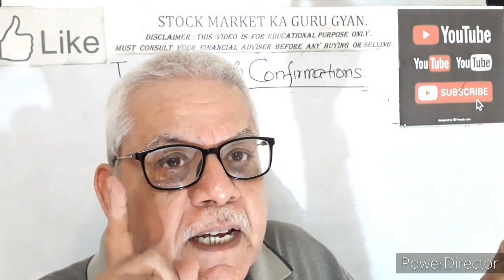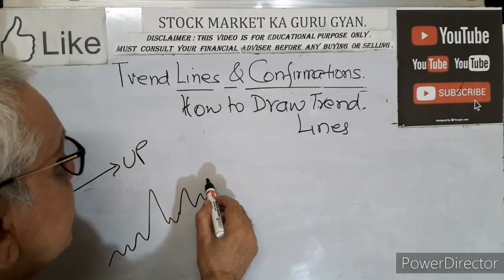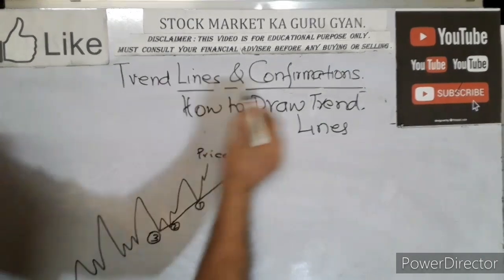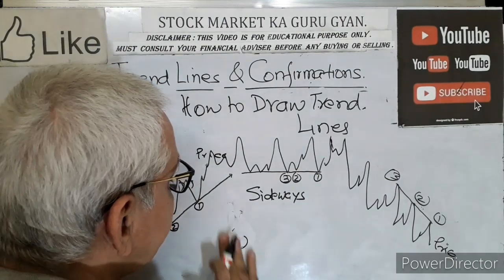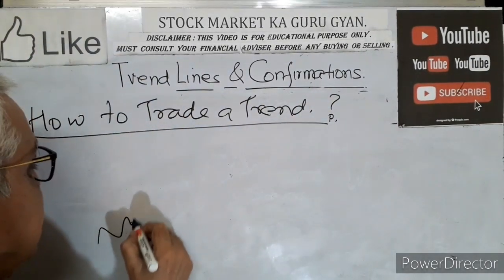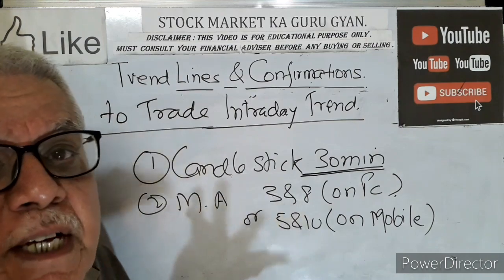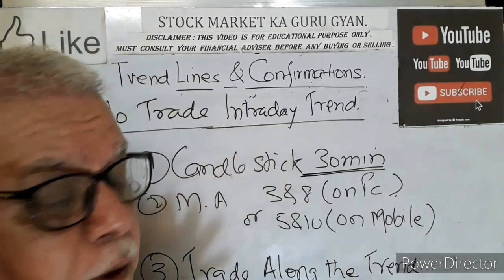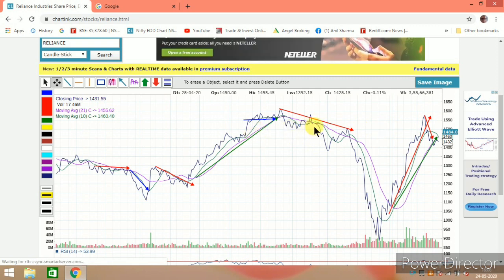VIDEO. 213. HOW TO DRAW TREND LINE, TRENDLINE STRATEGY, ट्रेंड लाइन कैसे बनाएं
HOW TO DRAW TREND LINE,TRENDLINE KESE DRAW KAREN, TRENDLINE STRATEGY,TREND LINE TRADING,ट्रेंड लाइन कैसे बनाएं

Trend lines can be drawn easily by joining previous two  turning points , and 3rd turning point for confirmations.
Intraday and swing trading can be done with reasonable or very good safety.